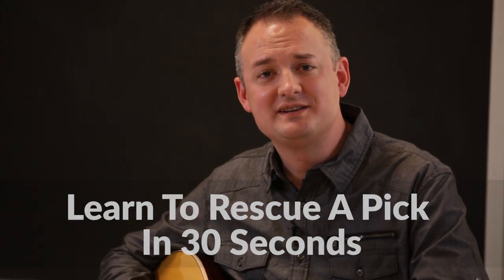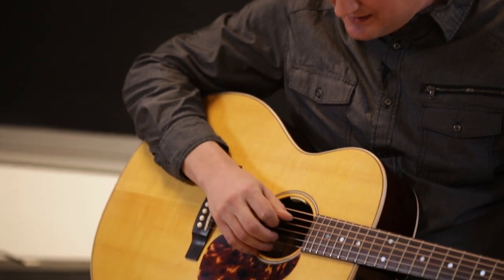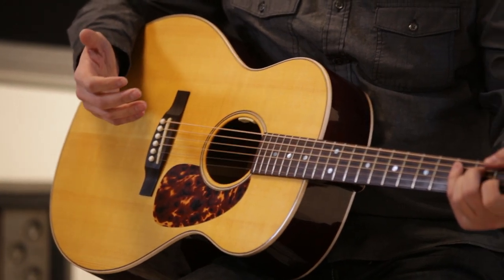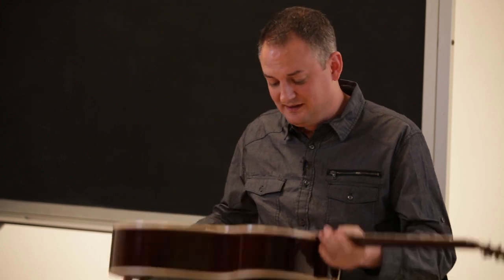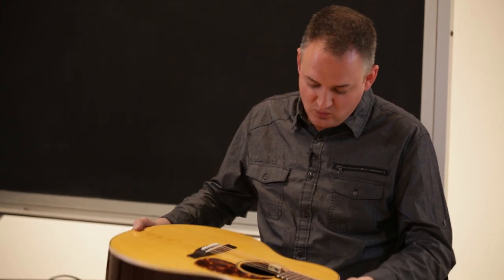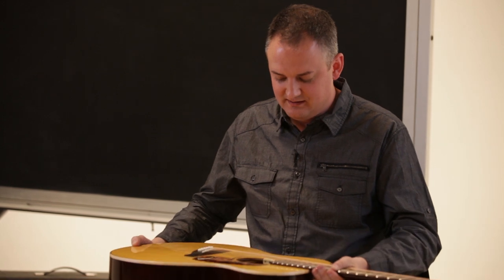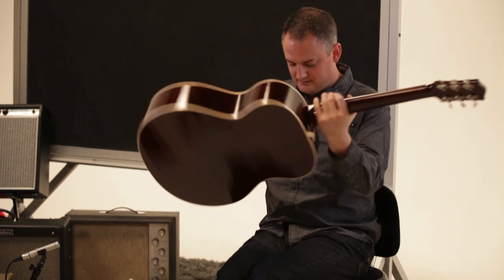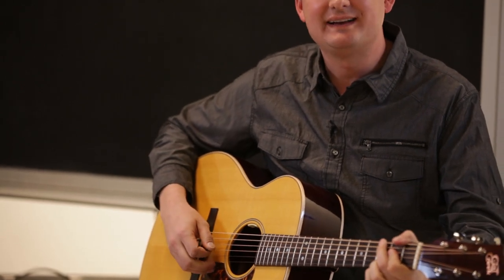Lessons In 30 Seconds | Rescue Your Guitar Pick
Learn how to rescue your pick when it falls into the nether regions of your acoustic guitar.

Start your free seven day trial to unlock the Guitar Fundamentals course